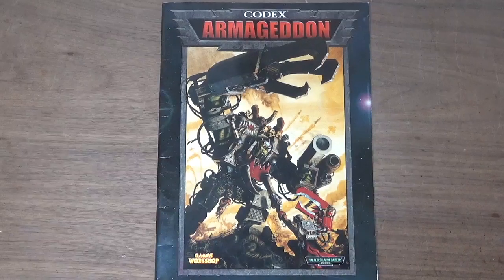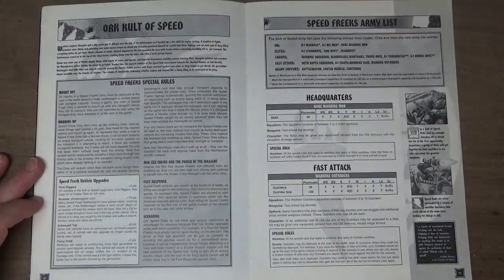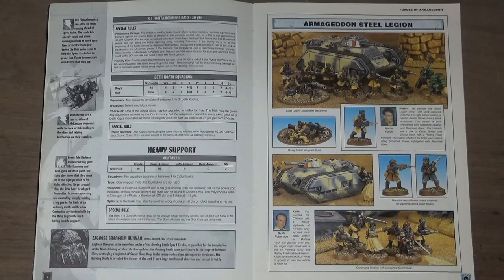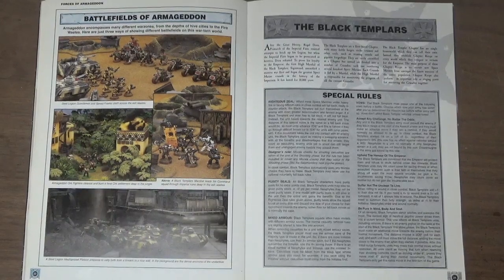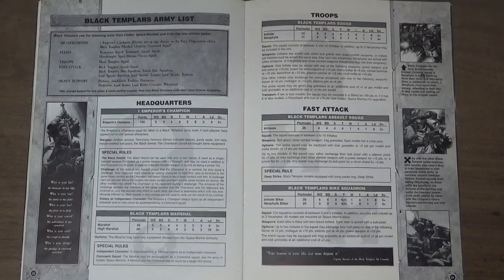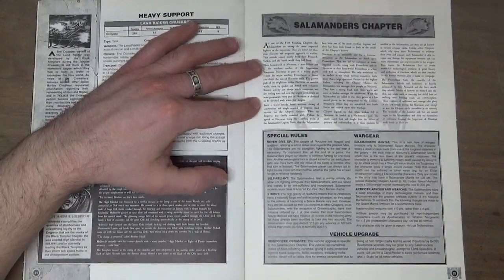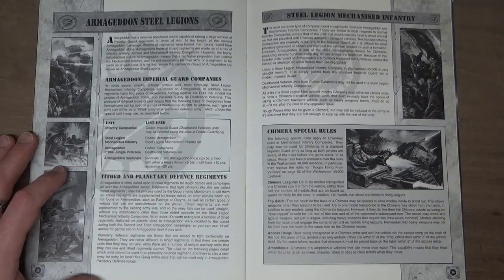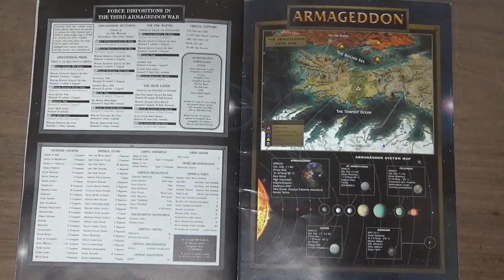Warhammer 40,000 - 3rd Ed. 2000 Codex Armageddon - Relics of the Dark Age Ep. 40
Today on another episode of Relics of the Dark Age, we're going to continue our journey into the 3rd edition of Warhammer 40,000. In this video we're going to take a look at Codex Armageddon. Jay will show you the army list. He'll also do a short review and comparison of these ancient rules. So sit back and have fun checking out this ancient relic from the distant past.